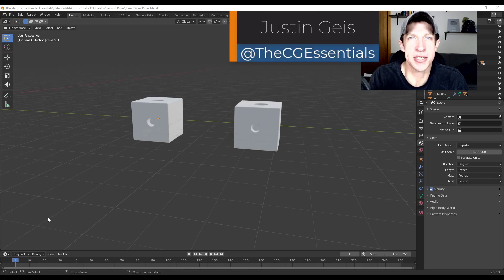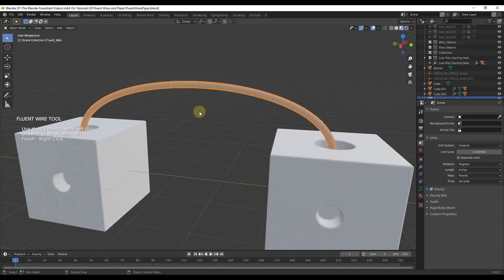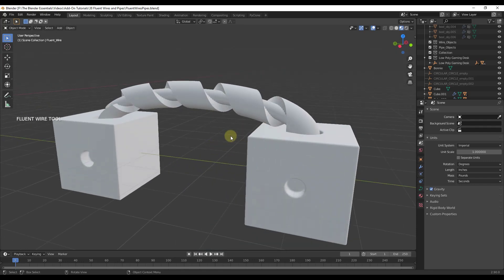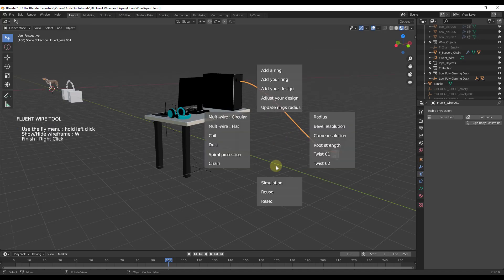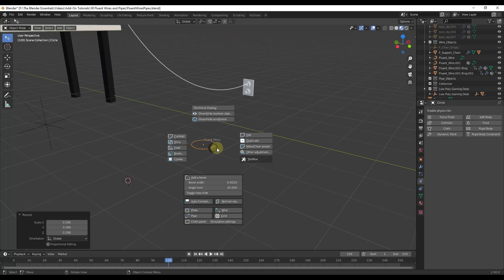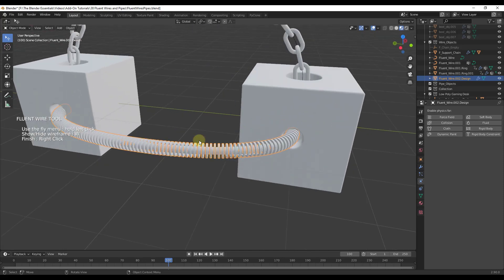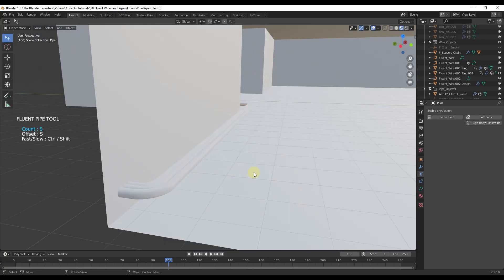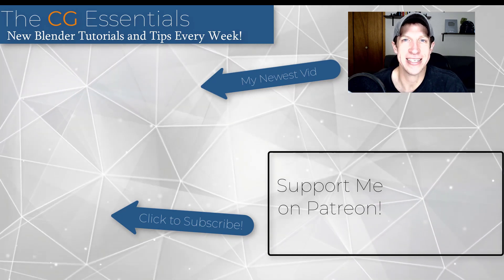EASY Wires and Pipes in Blender with FLUENT!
In this video, we continue our series on learning to use the hard surface modeling add-on Fluent to create pipes, wires, chains, and more!

Modified to add cables

TIMESTAMPS
0:00 - Introduction
0:21 - Fluent Download Location
0:45 - Fluent Documentation
1:02 - Adding wires with Fluent in Blender
1:38 - Adjusting Fluent Wires
2:10 - Adjusting wire size, paths, etc
2:40 - Using pre-built wire profiles (multi-wire, chain, shielded, etc)
3:46 - Using wire physics simulation
5:21 - Adding rings to wires
6:18 - Using custom rings with wires
7:08 - Creating custom designed wires (custom profiles!)
8:04 - Fluent piping creation tutorial
8:27 - Adjusting piping paths
9:04 - Adding multiple pipes
9:43 - Using piping rings